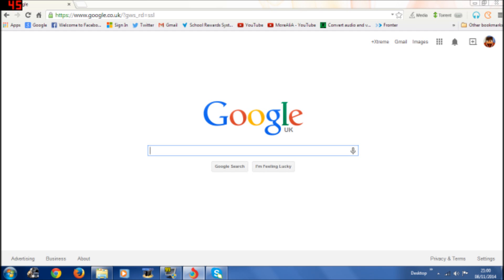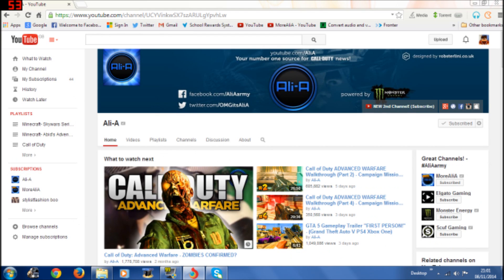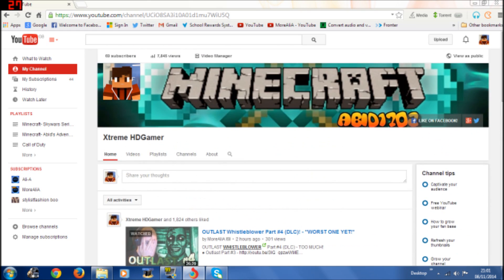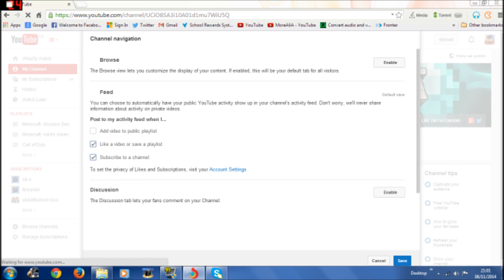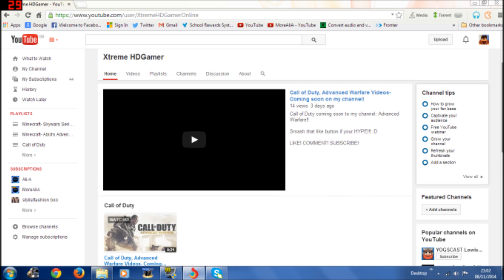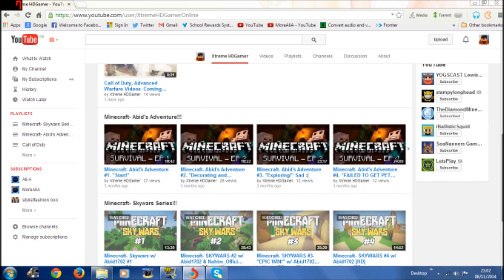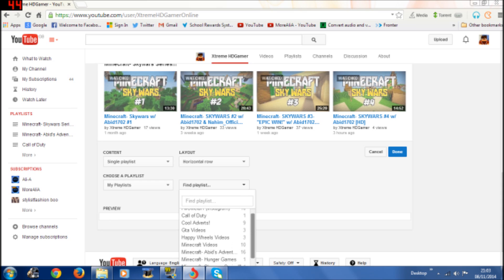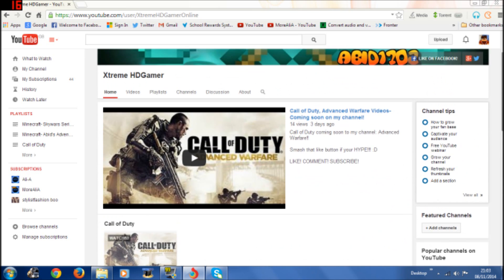How to put your video/playlist on your Youtube Homepage! [2019] [HD]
How to add a playlist to your YouTube channel in 2019 shows detailed steps required for creating and adding a video to YouTube channel playlist for grouping videos!